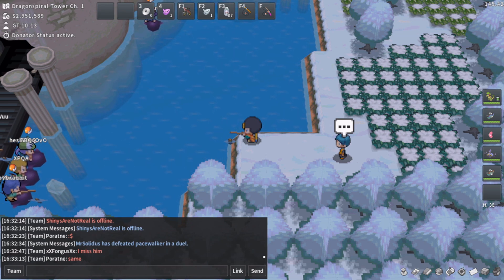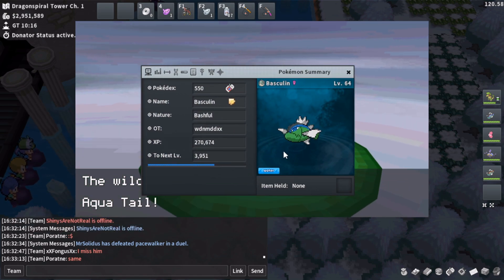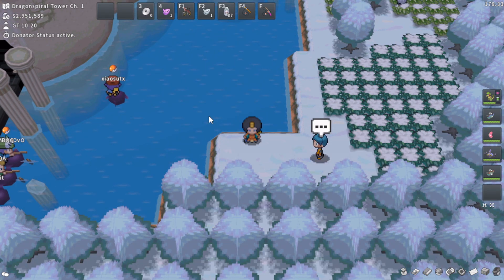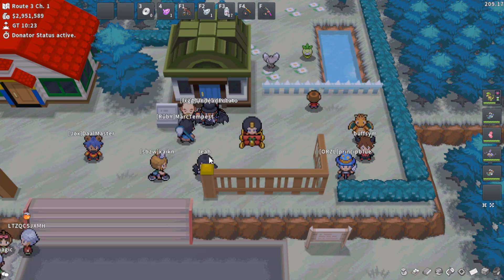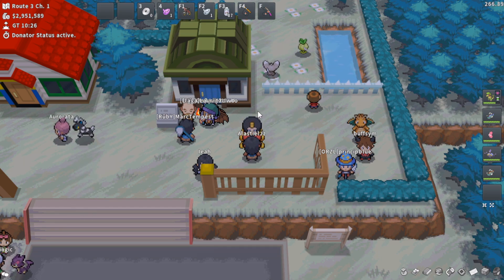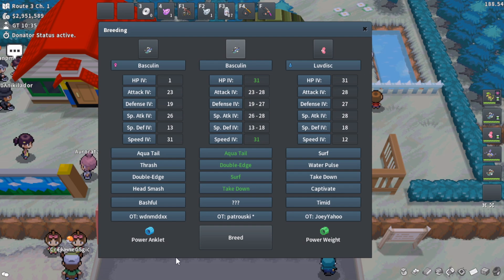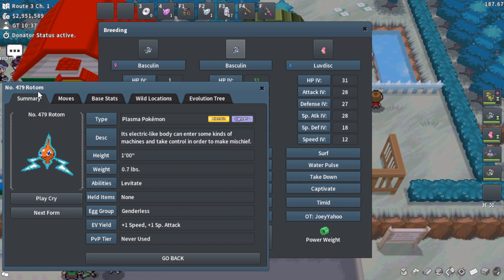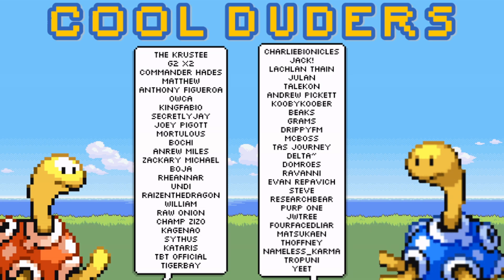The Shiny Pokemon No One Has Found... (Yet)